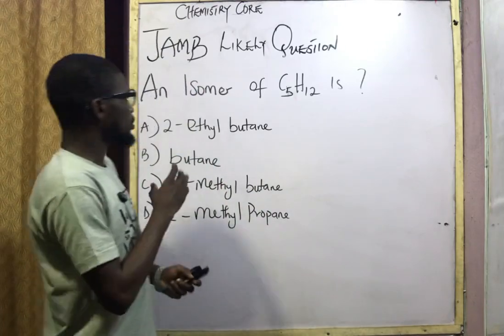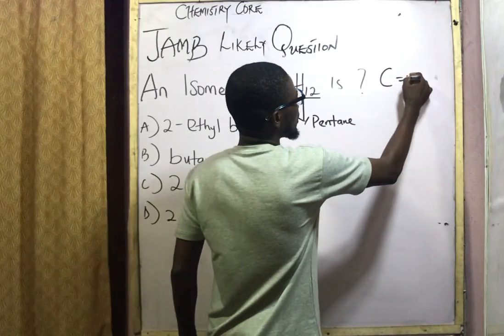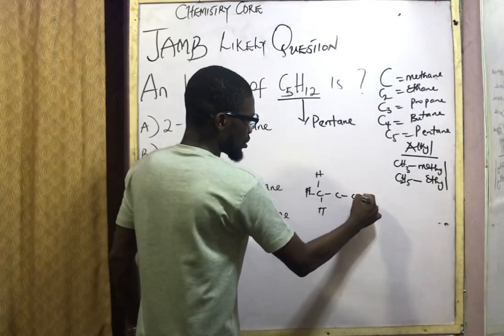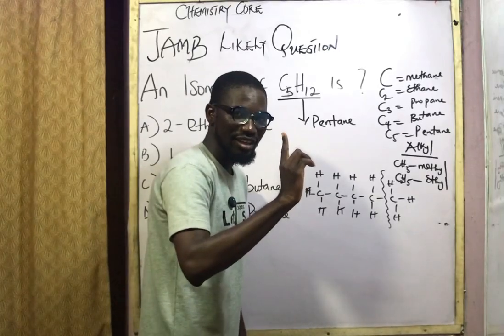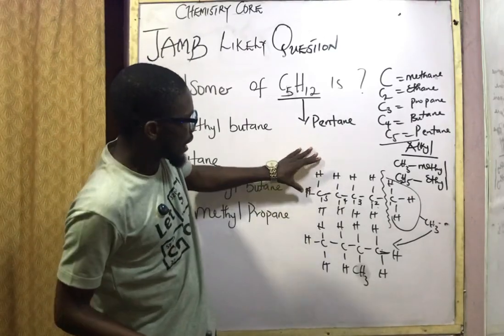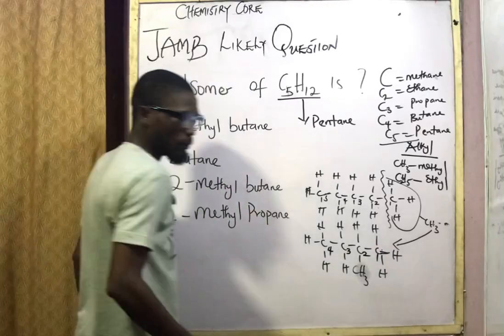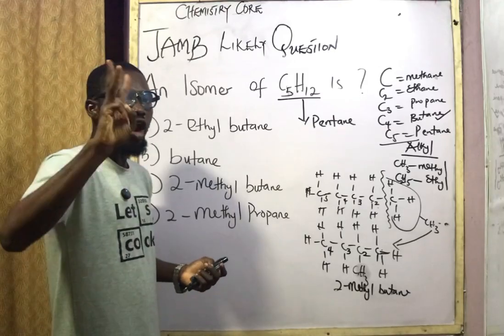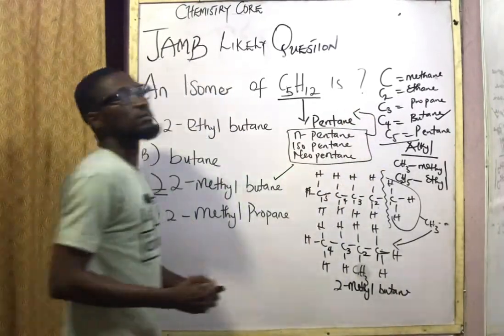Chemistry Question On Isomerism (Organic Chemistry)